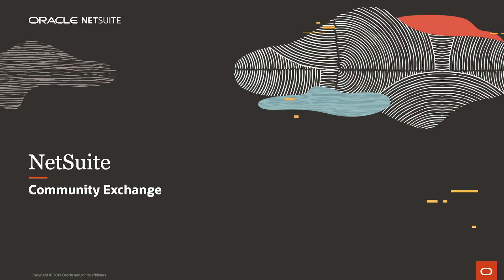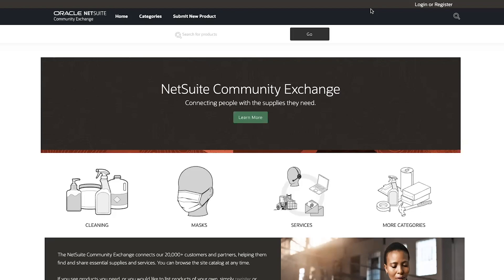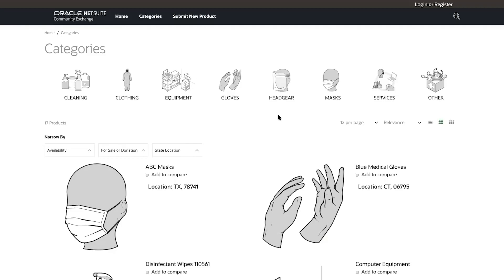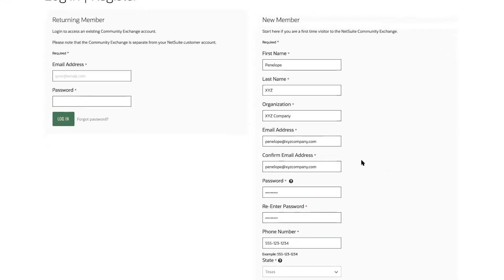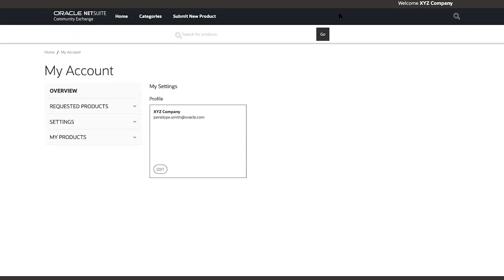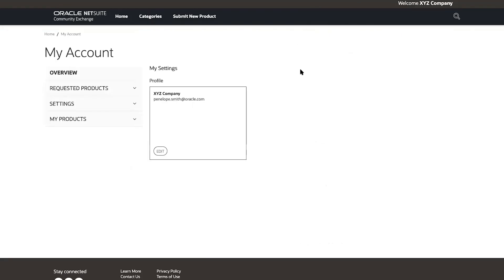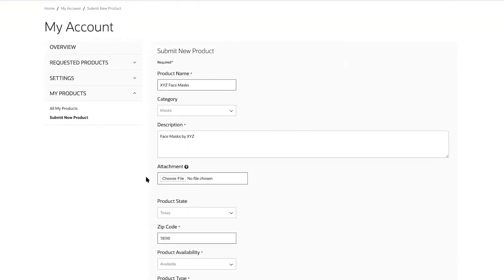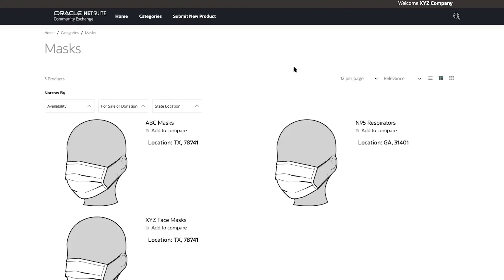NetSuite Community Exchange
In this demonstration, we’ll explain how to navigate the NetSuite Community Exchange website. This website provides a platform for NetSuite customers to source critical supplies, products and services, as well as list products and services to help other businesses or communities in need. This includes products like masks, gloves and hand sanitizer and services like consulting or project management. The website is searchable by product name and filtrable by product type, or users can browse all items and services for anything they may need. We’ll demonstrate how to register a new account, order products and list your company’s items or services.